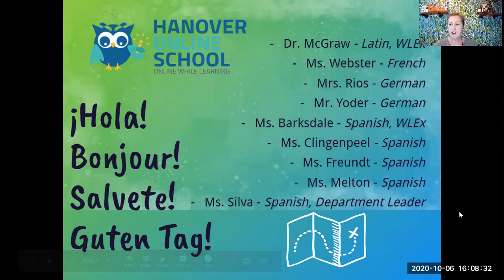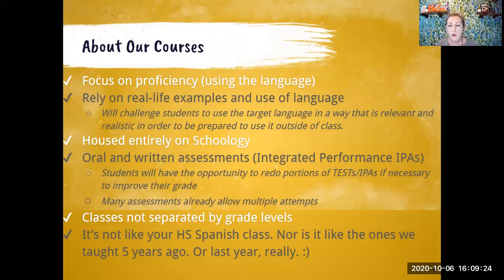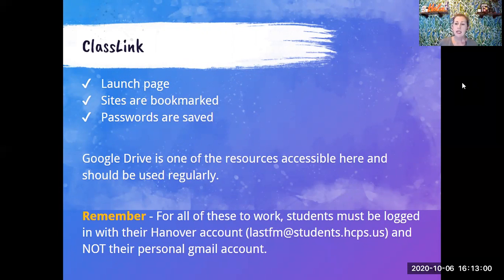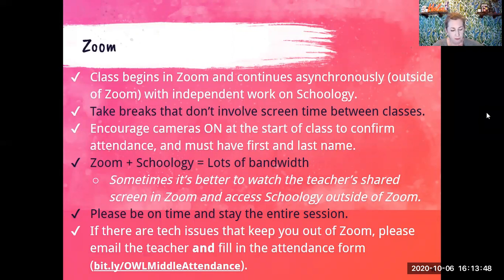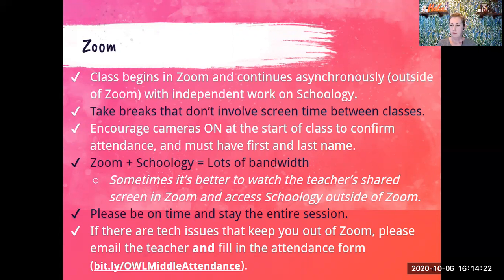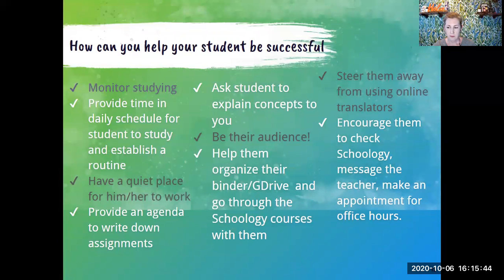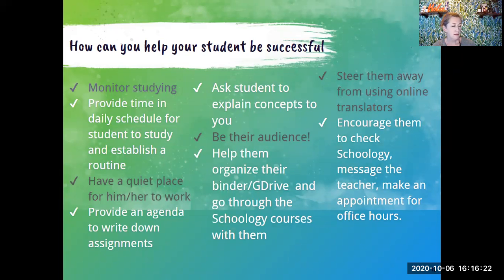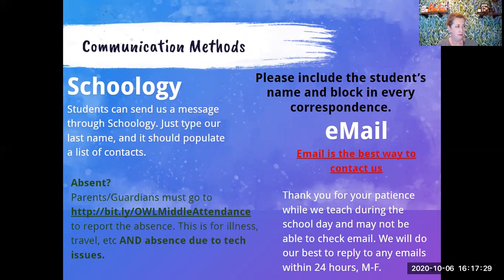Hanover Online MS World Languages Back to School Presentation